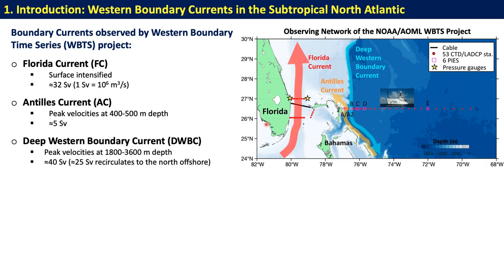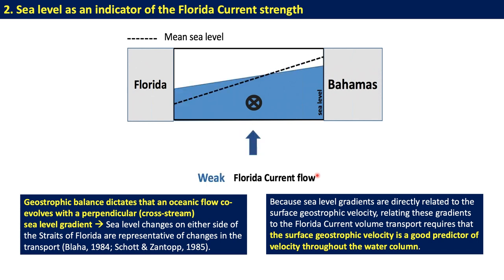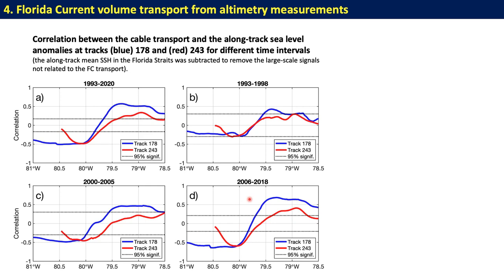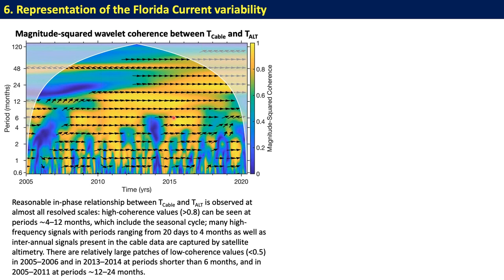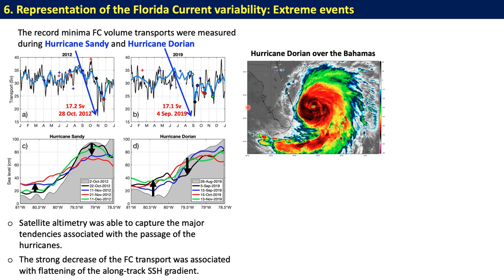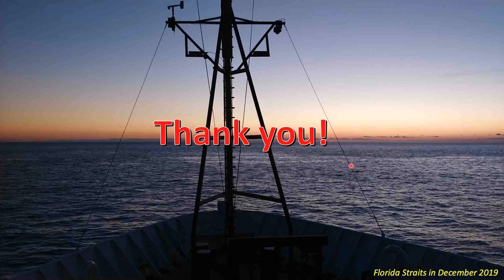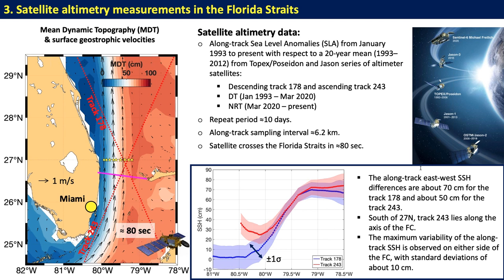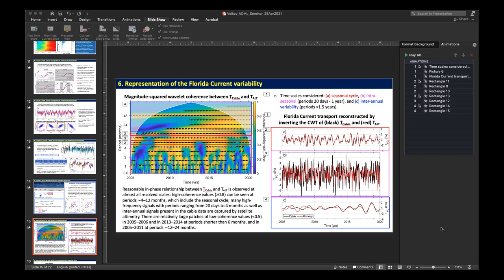Seminar by Dr. Denis Volkov - (4/28/2021)